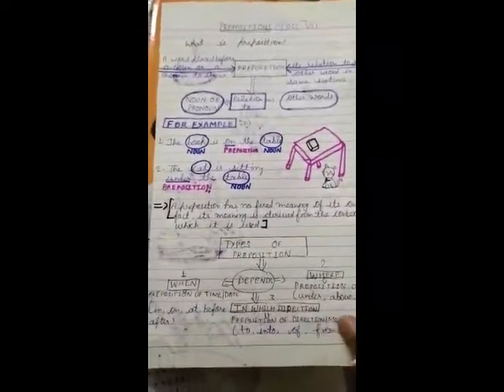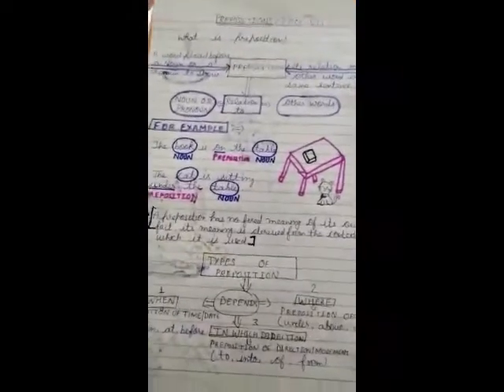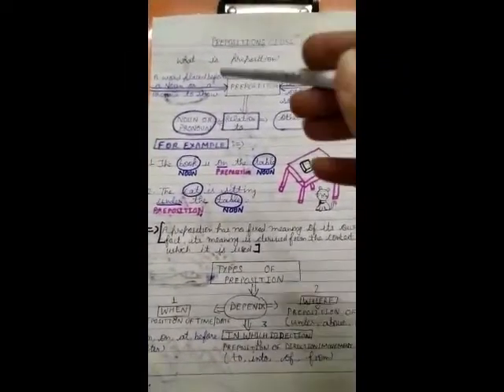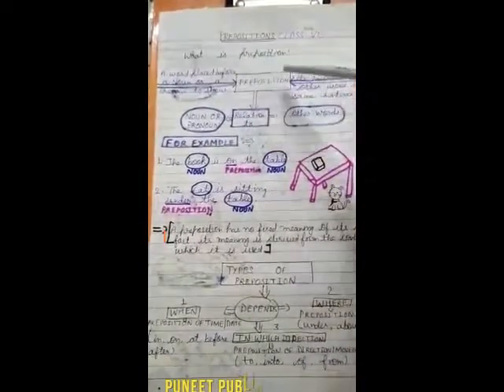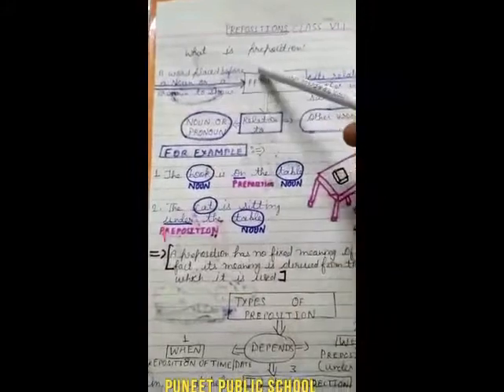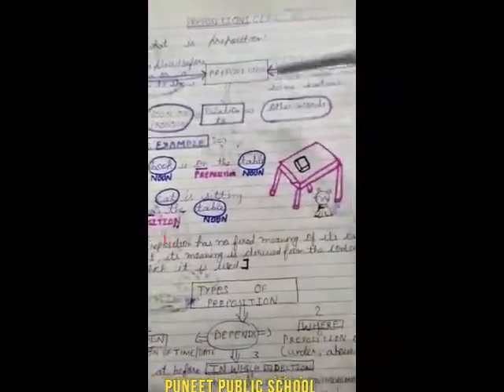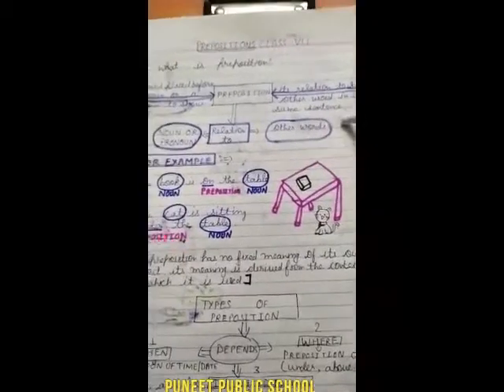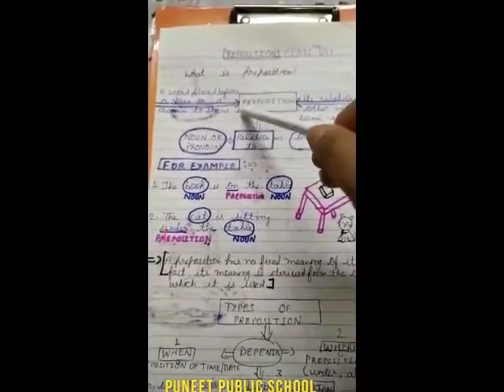English Class VII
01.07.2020